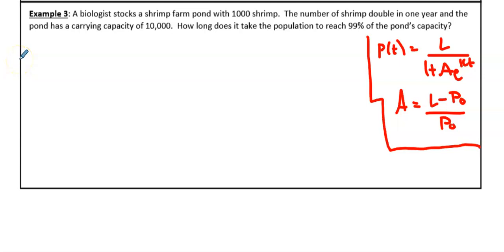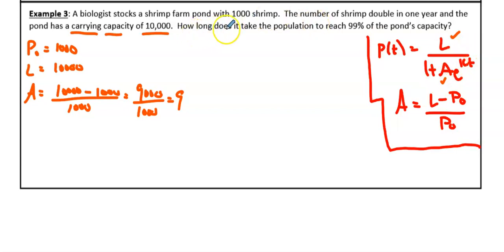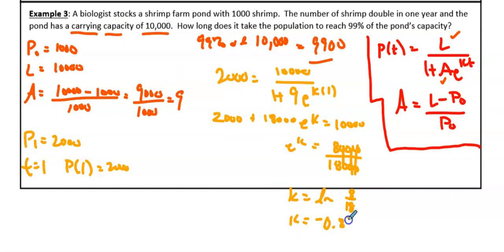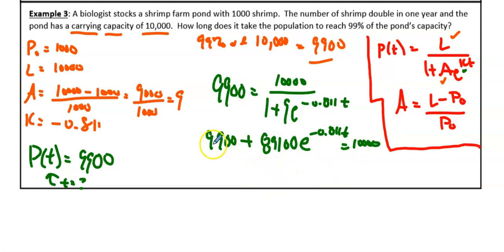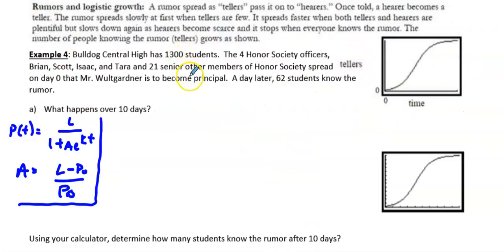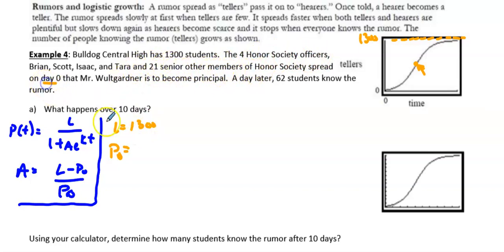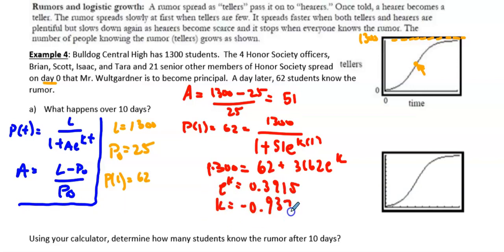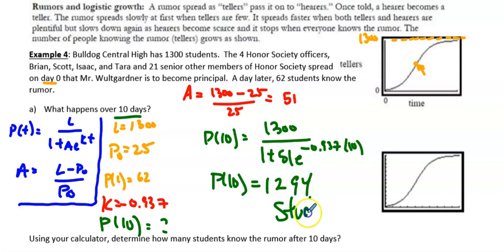BC Lesson 36 Part 2: Logistic Growth (Another Example)